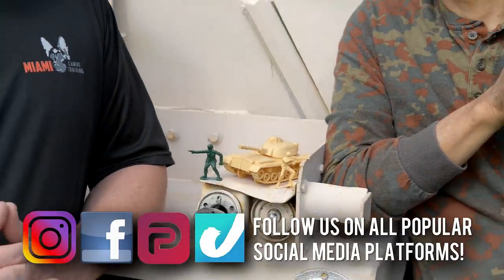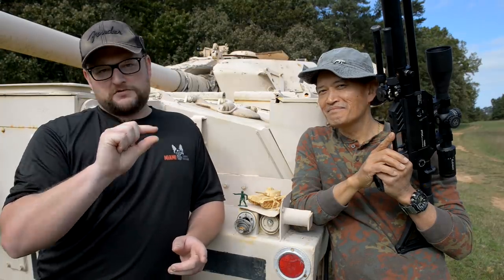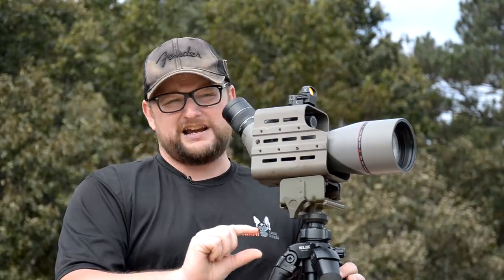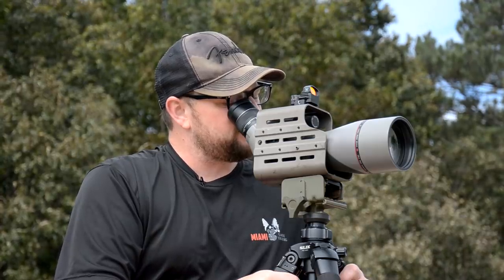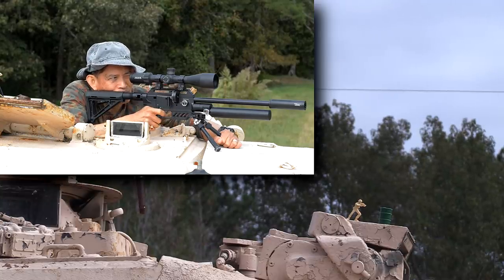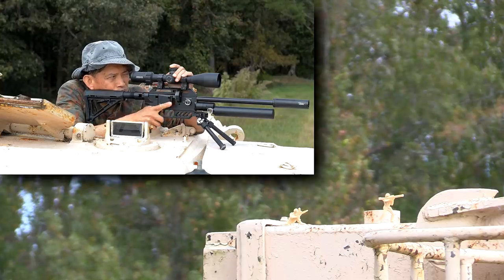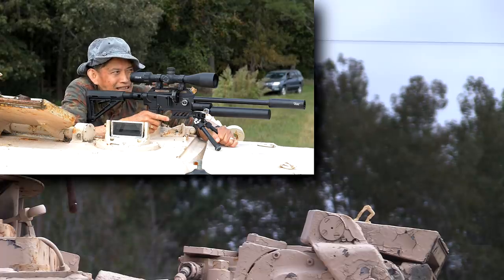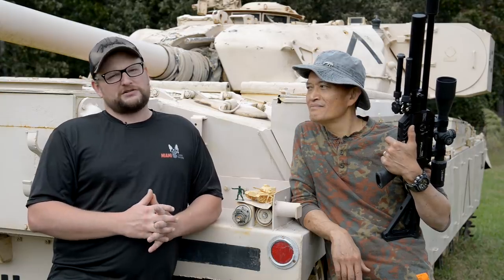Shooting Army Men from Tanks with FX Airguns